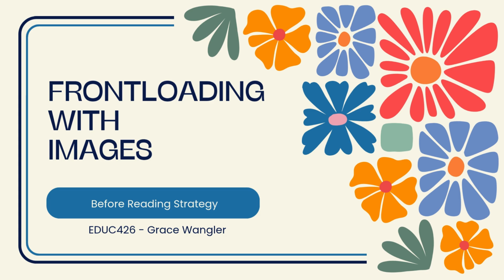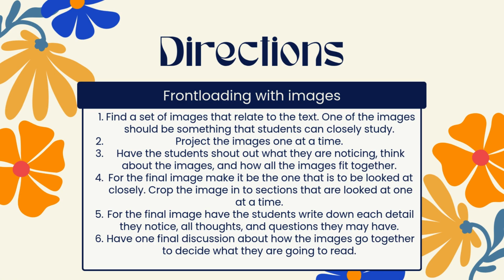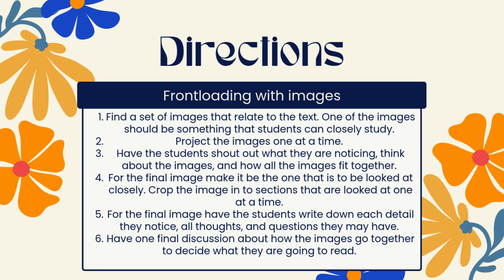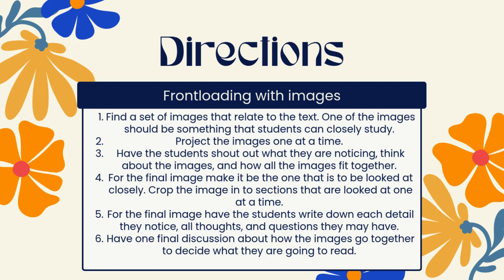Before Reading Strategy - Frontloading with Images